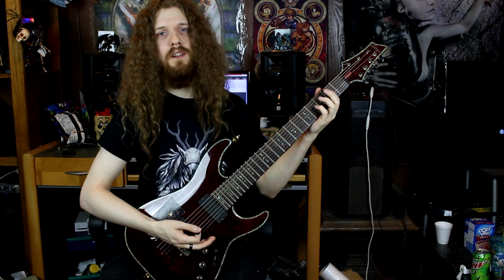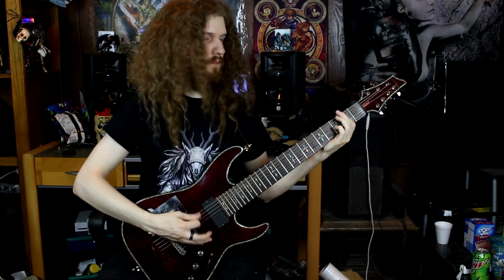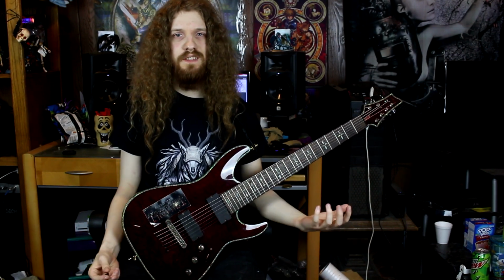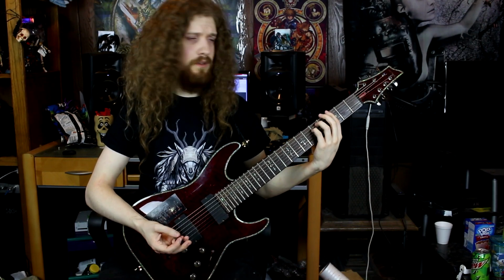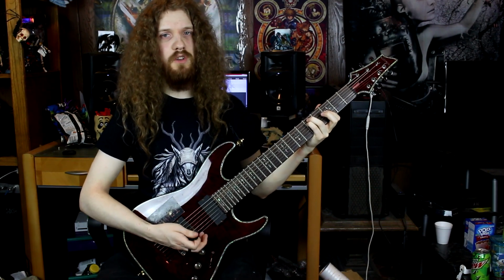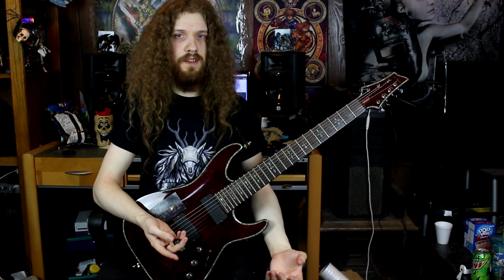ESSENTIAL Metal Guitar Tips and Tricks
Essential metal guitar tips and tricks for the aspiring metal guitarist. This modern metal guitar lesson focuses on the core components necessary to be a good, well-rounded player in the metal genre. This includes palm muting, djent basics, chord variety, modes and scales, recording, and shred guitar techniques.